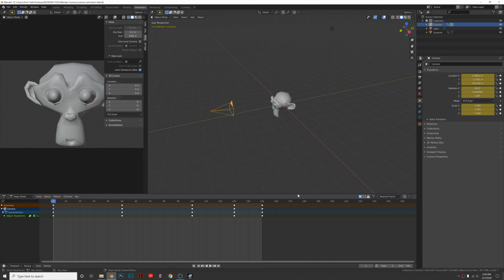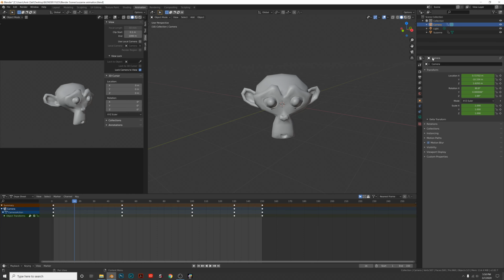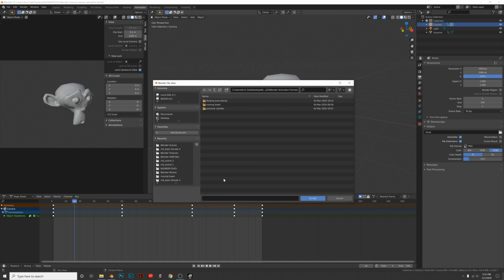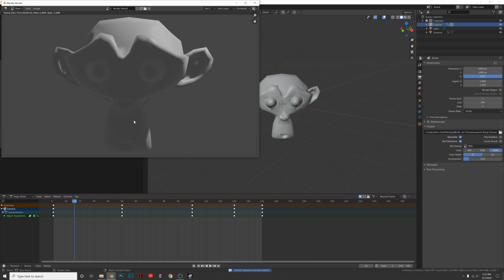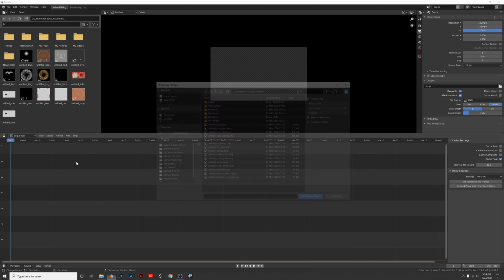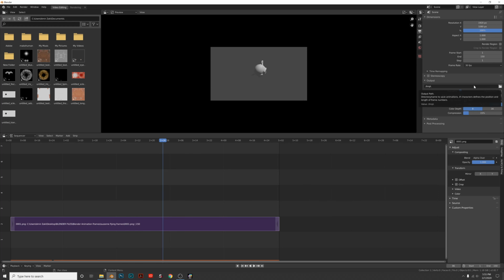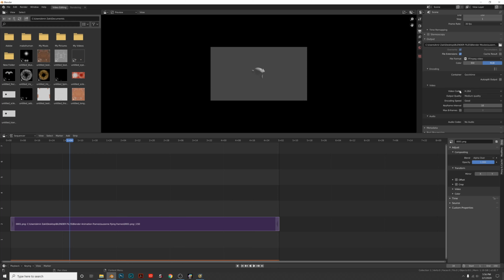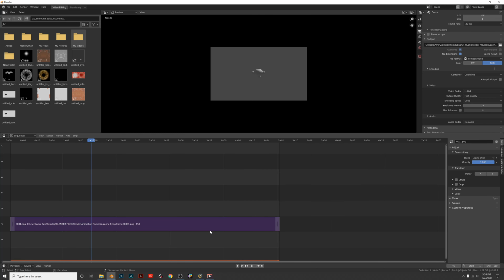30. Blender 2.82 - XIa. - Making a Video from an Animation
30. Blender 2.82 - XIa. - Making a Video from an Animation